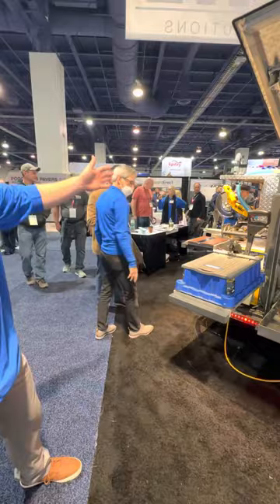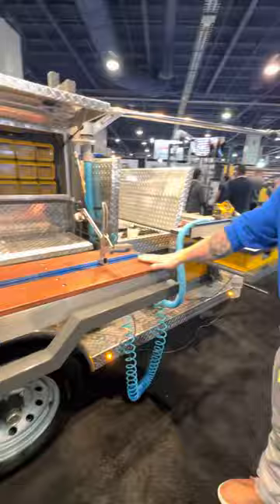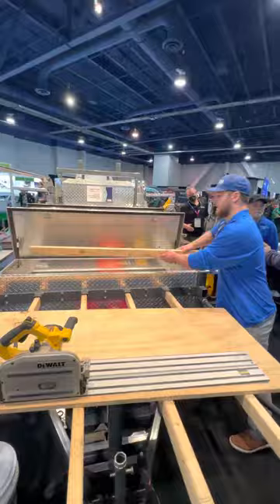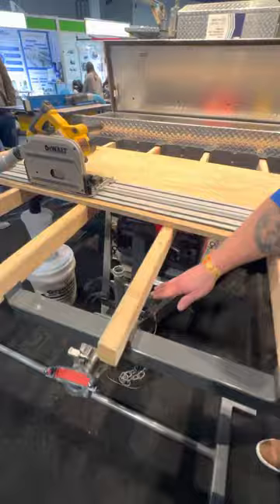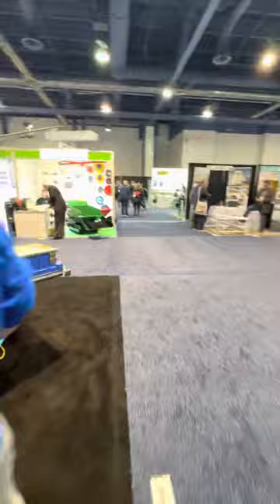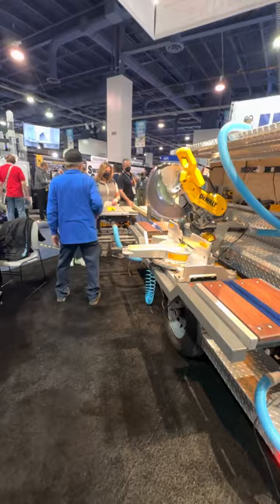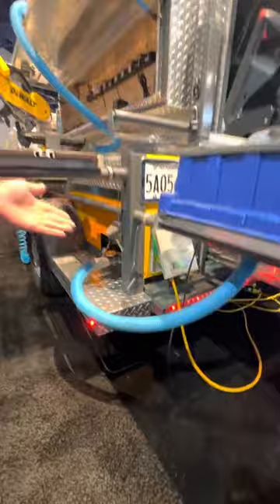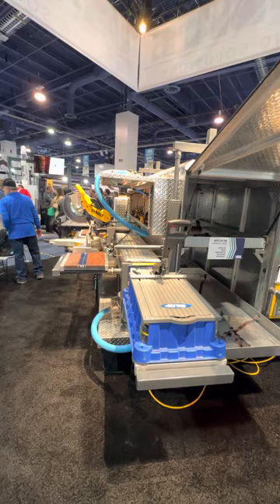Awesome trailer setup at IBS 2023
Check out this trailer setup by On-site Solutions we saw at the International Builders Show in Las Vegas.